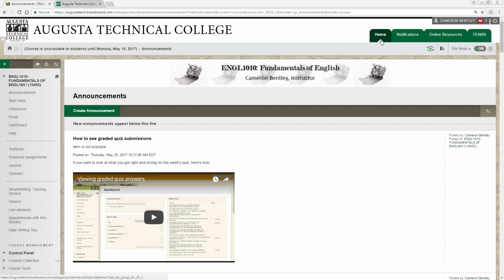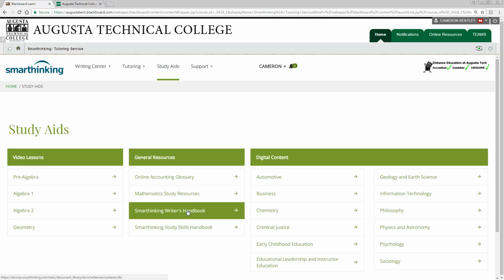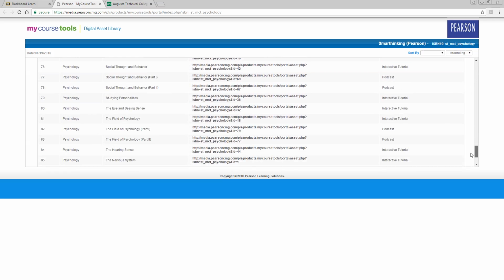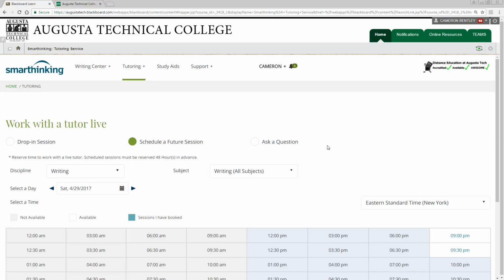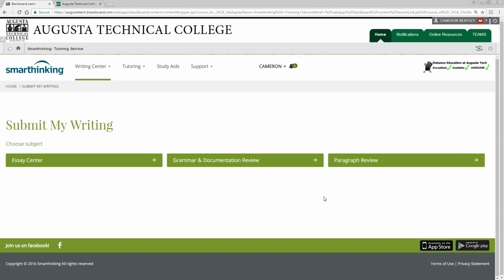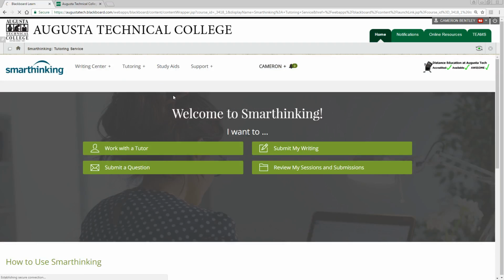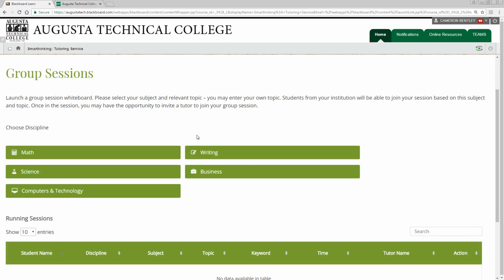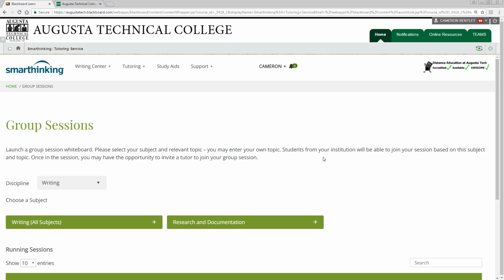Smarthinking for Augusta Tech Students